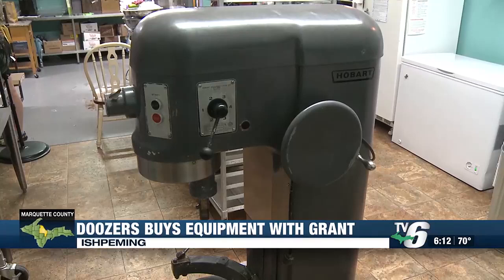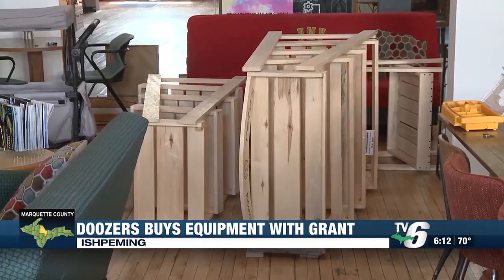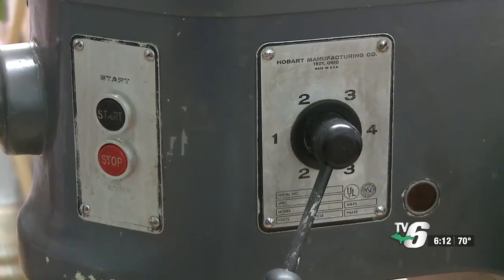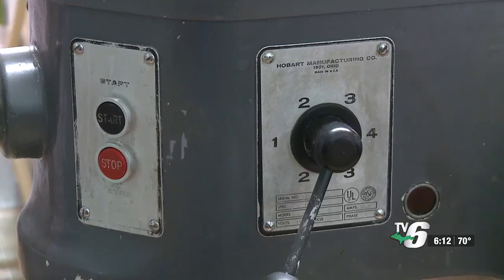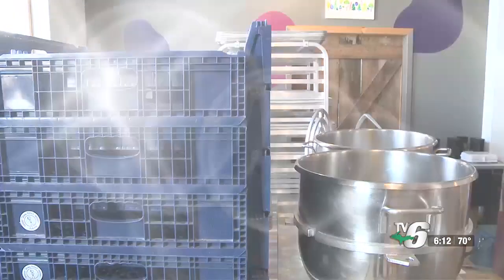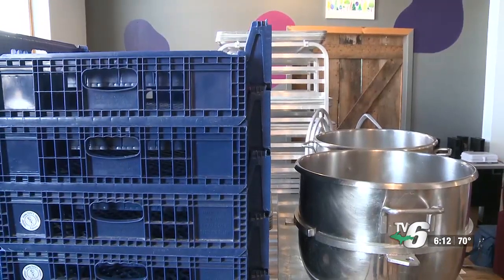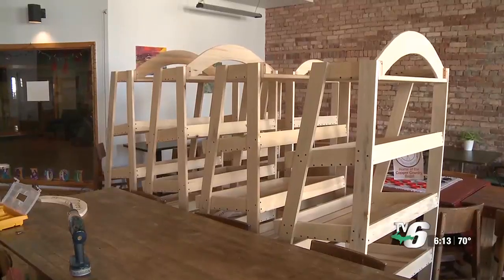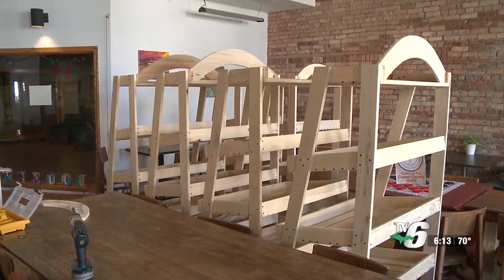Doozers uses grant to purchase new equipment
The cookie company purchased a new mixer, baking sheets and other utilities from Skinny Pete's Bakery in Lake Linden.